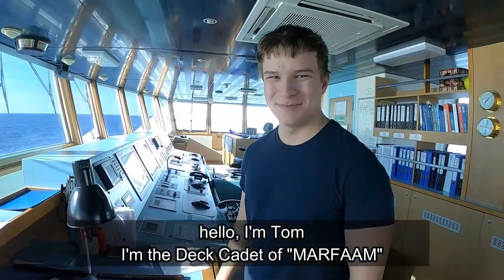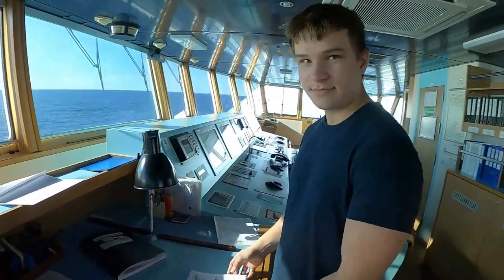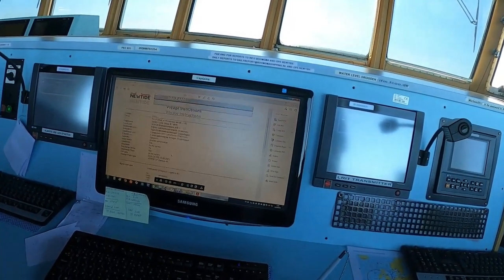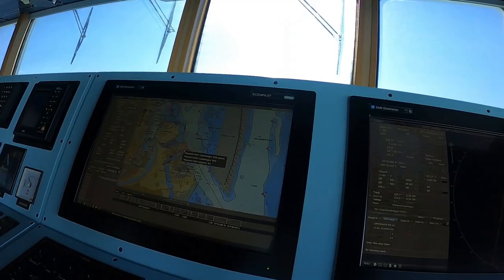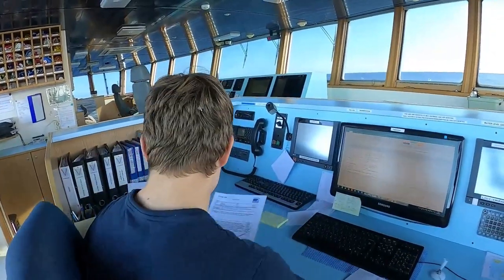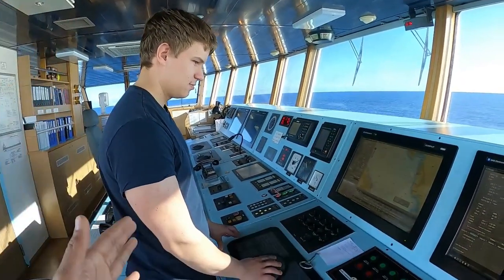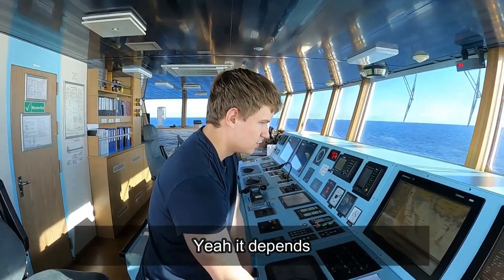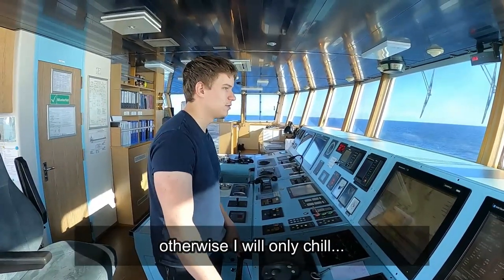DECK CADET JOB ONBOARD CARGO SHIP | PERSONAL INTERVIEW TO EUROPIAN CADET| MUST WATCH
Cadets are those who are first time onboard to sail on merchant ship. On this video I will gonna show you the job of deck cadet onboard. This is an personal interview with our Dutch cadet Tom. His task and routine will be discussed.
Watch  the video till th end.